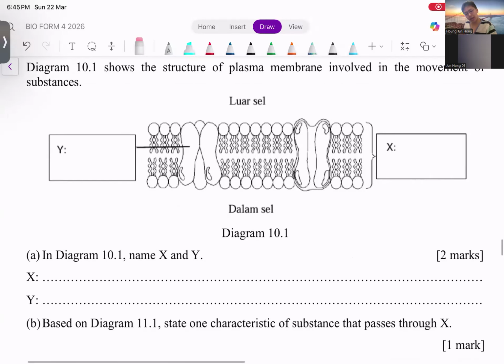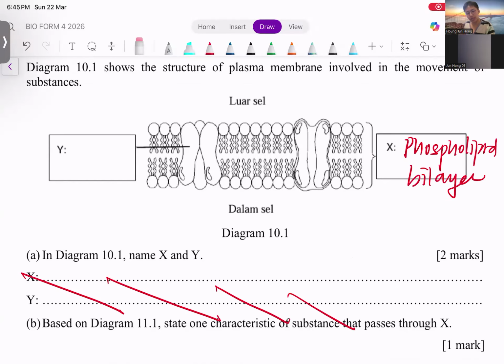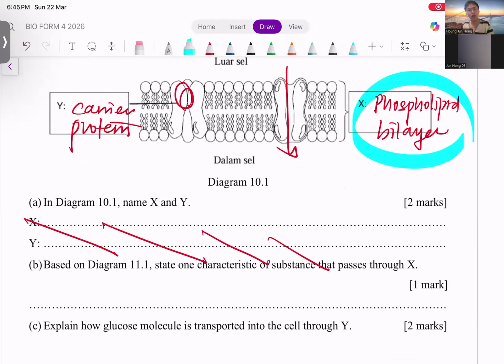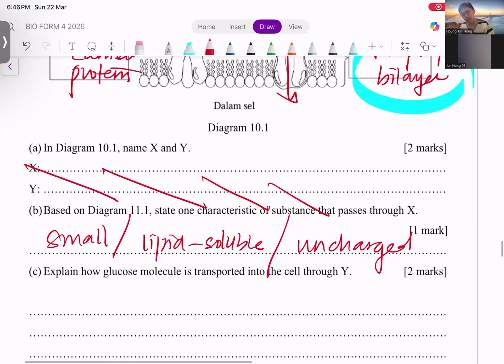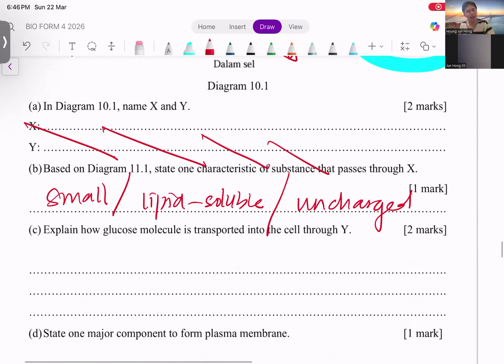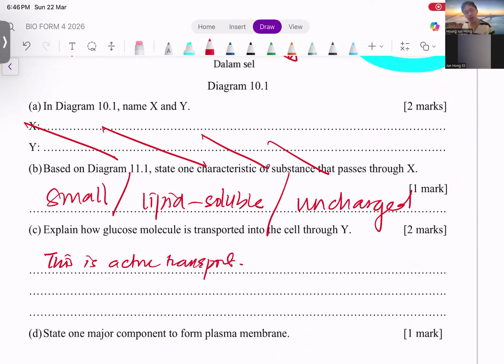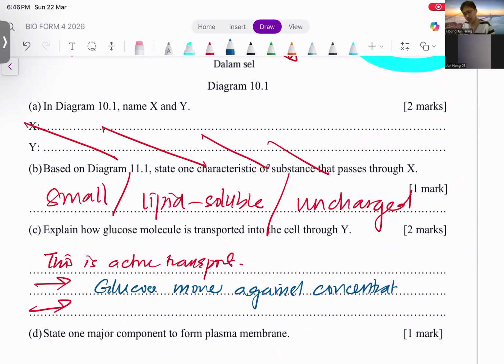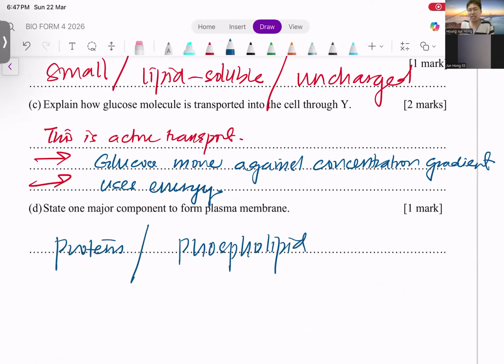F4C3 Assessment Q10